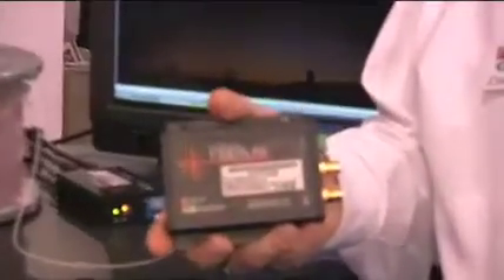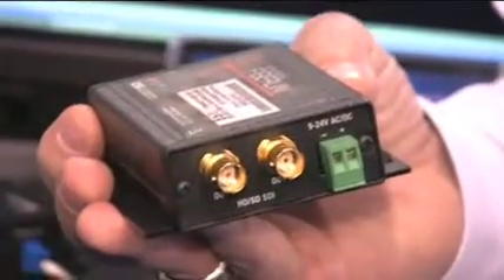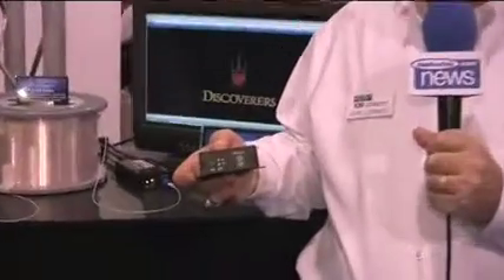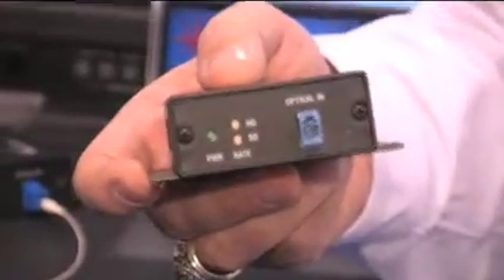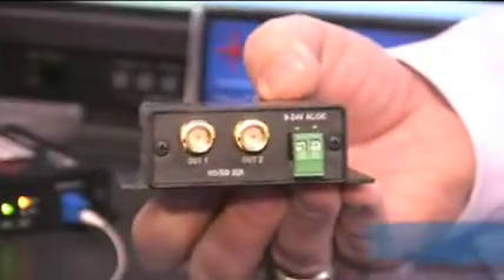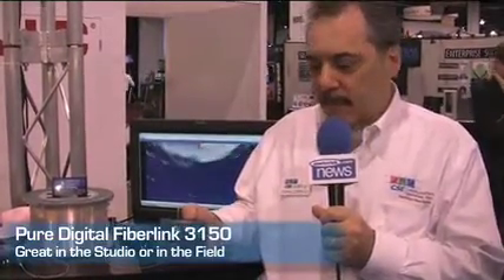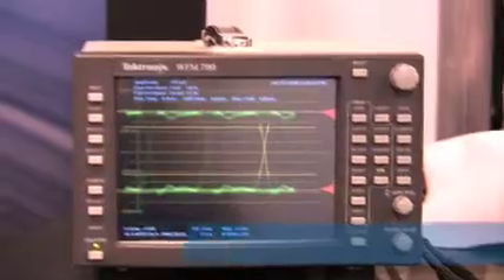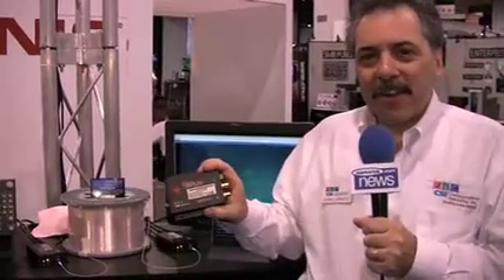Pure Digital Fiberlink HD-SDI Over Fiber from CSI.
Markertek News Channel coverage of the Pure Digital Fiberlink from Communications Specialties Inc.